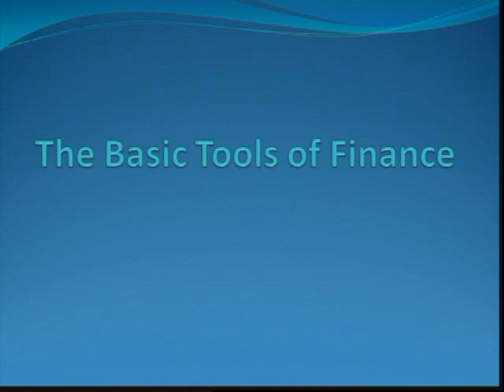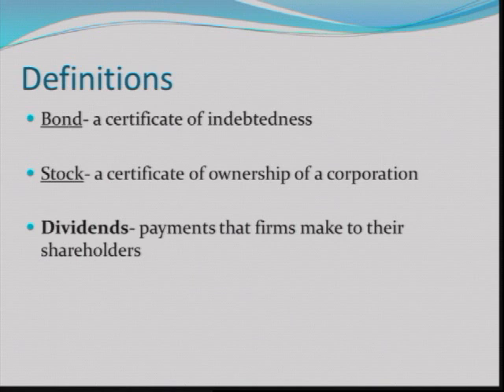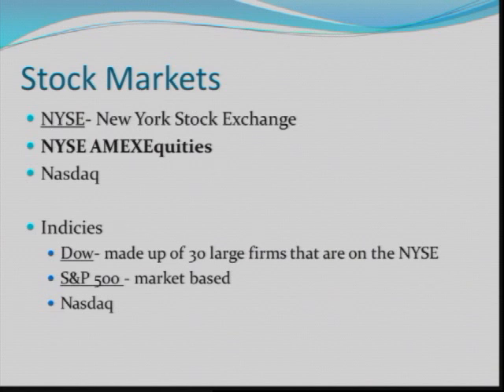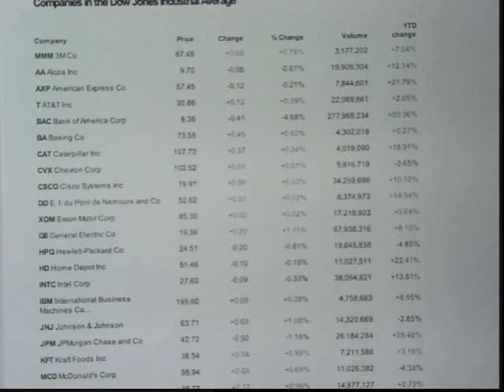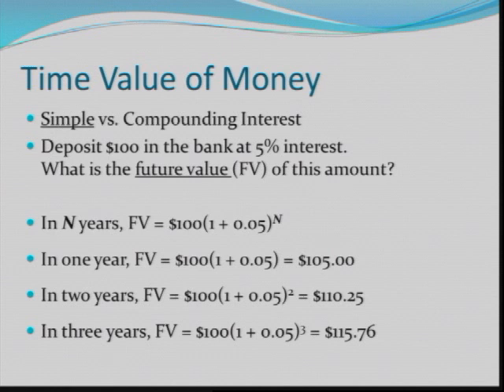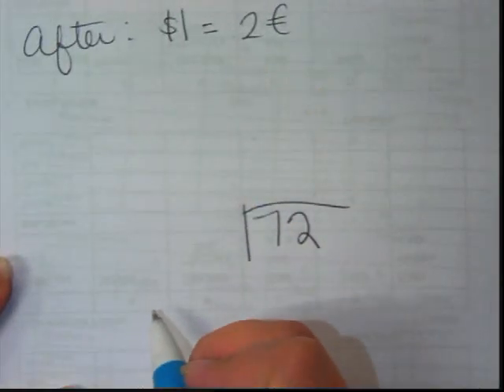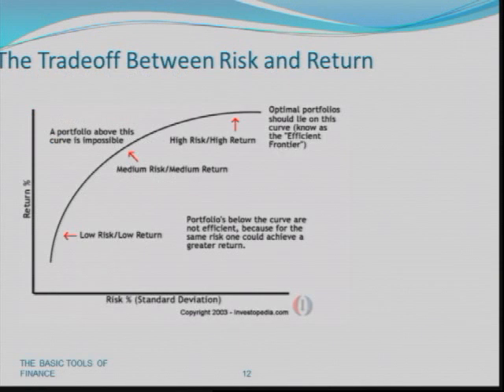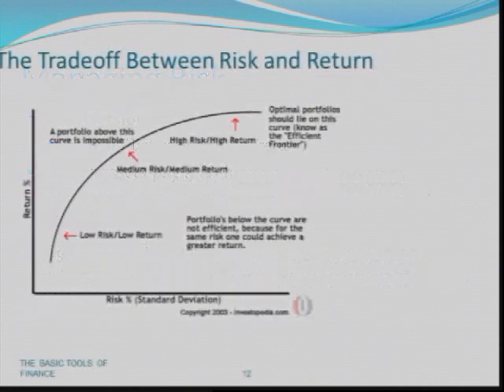DMAC 207 Econ2301 Ch14